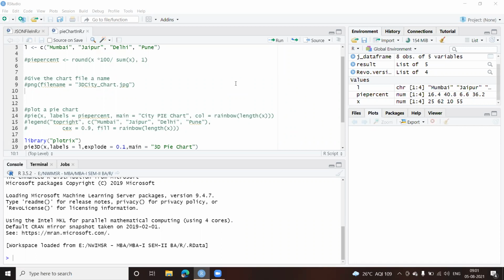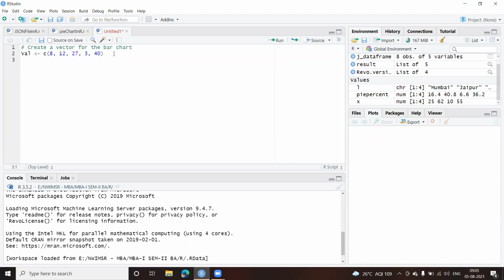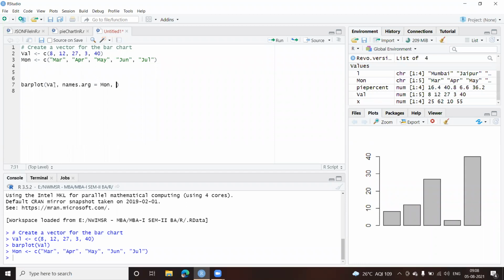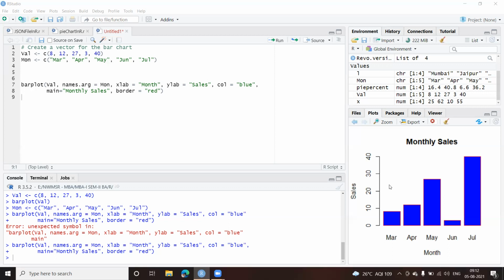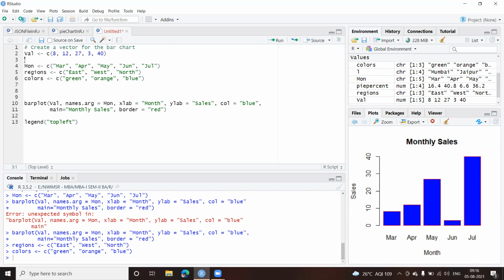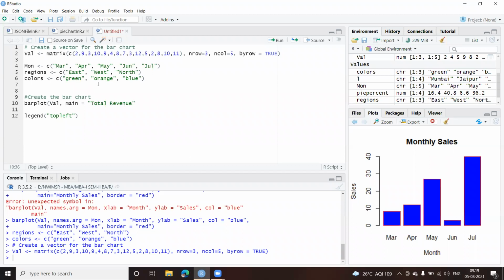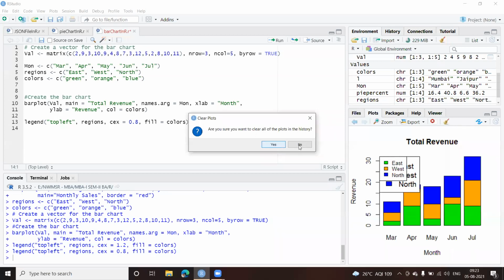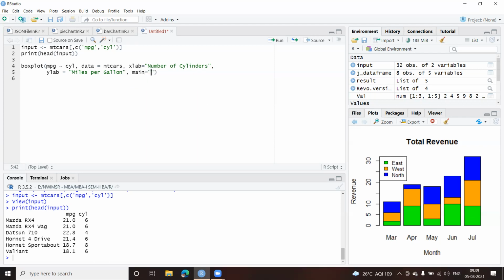BA using R 5-8-2021 Part 1